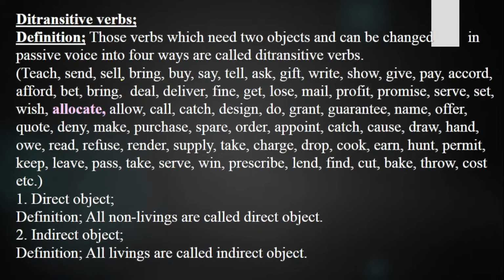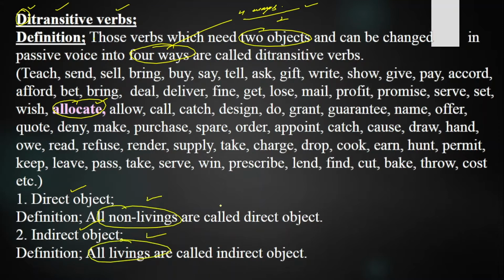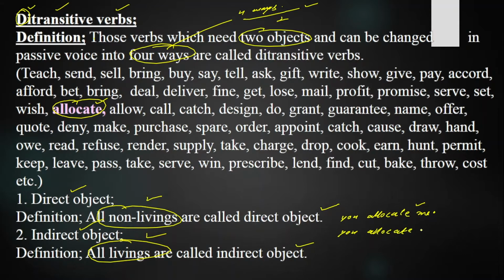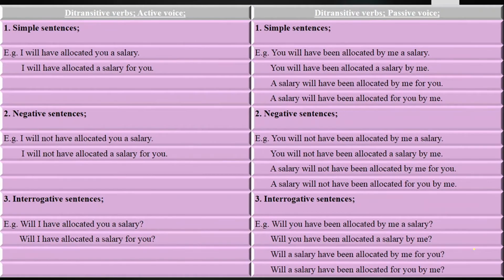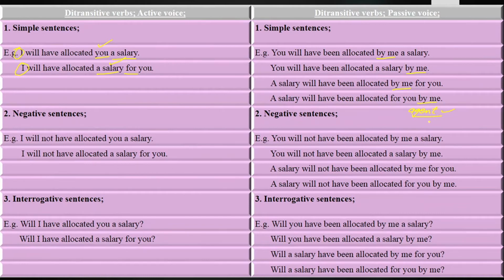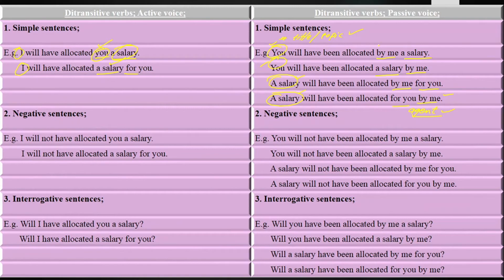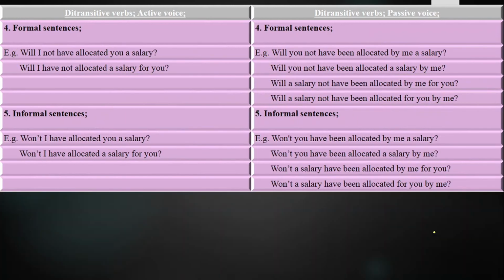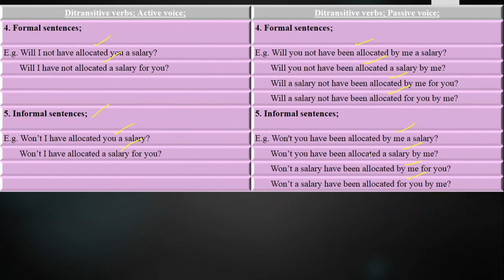Ditransitive verb "Allocate" into passive voice in The Future Perfect Tense Lecture No. 87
Here we will try to understand how to change the sentences of ditransitive verbs "Allocate" from active voice into passive voice in the future perfect tense in four ways with simple, negative, interrogative, formal and informal sentences.